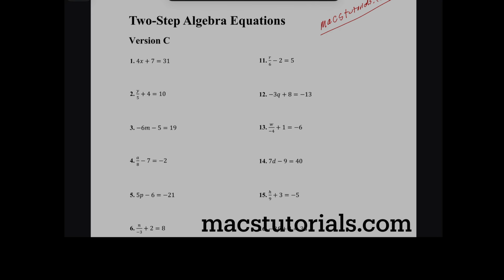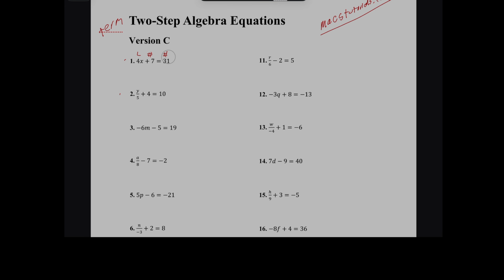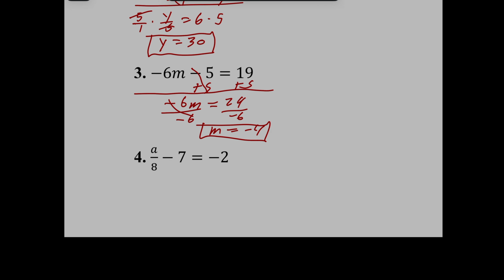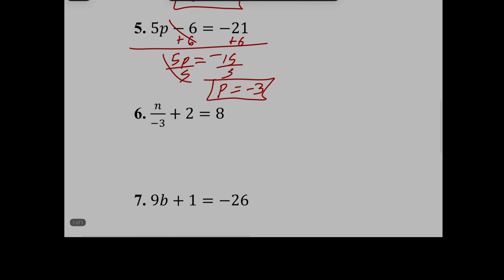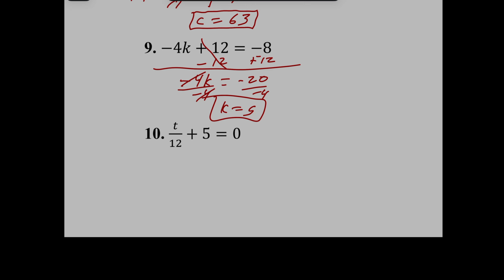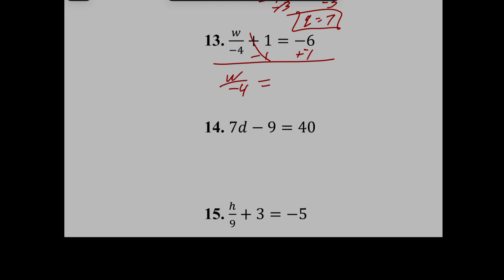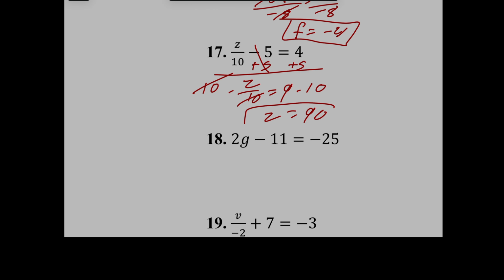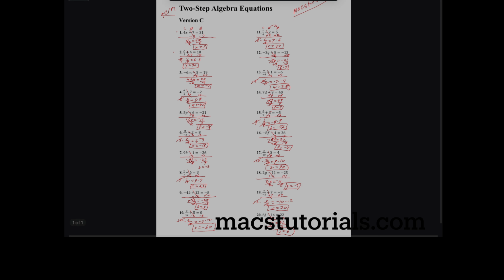3C. Solving 2 Step Equations Practice C